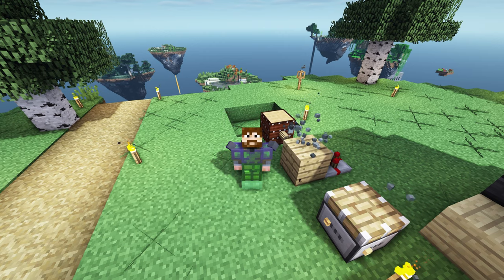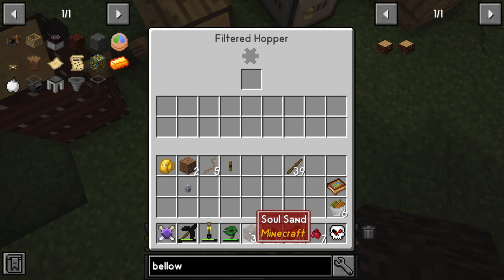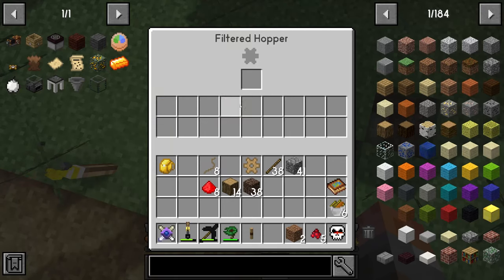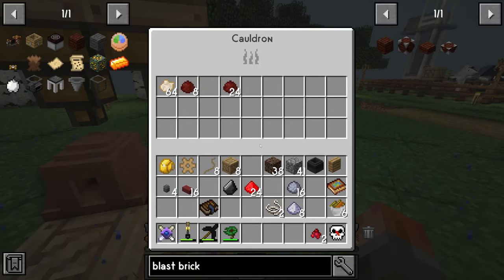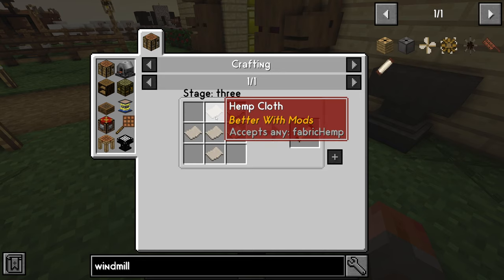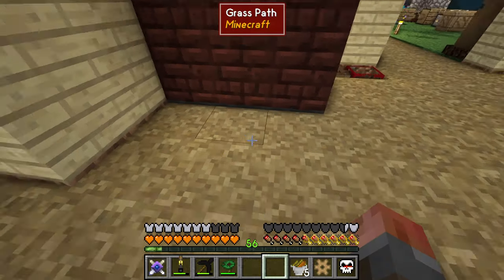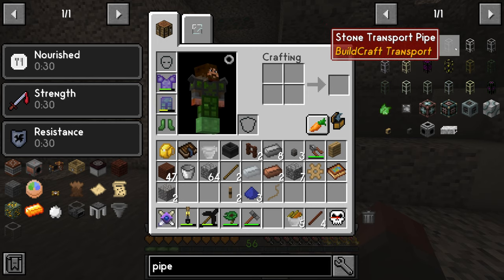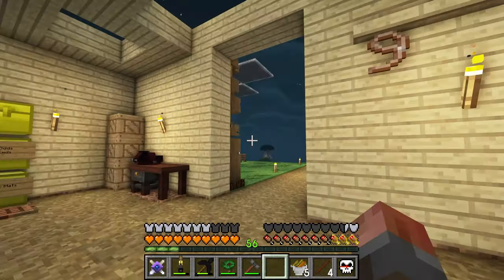SevTech Ages of the Sky E10 Stoking Fires and Water Wheel Power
Time to expand our mechanical power setup to allow for much hotter fires, producing nether bricks and then heading into true power with water wheels!